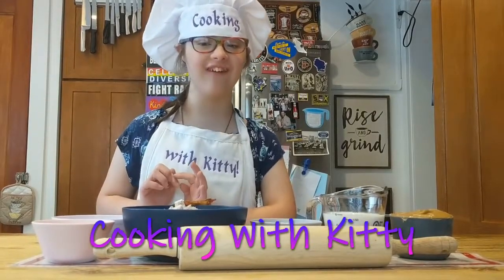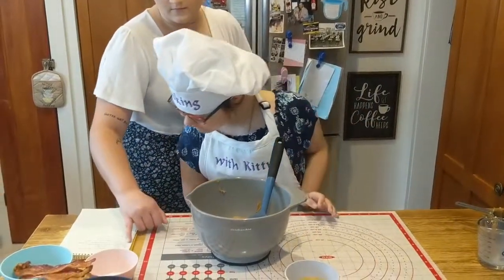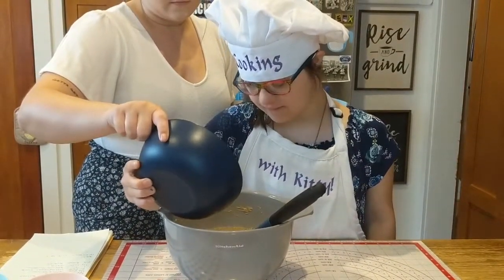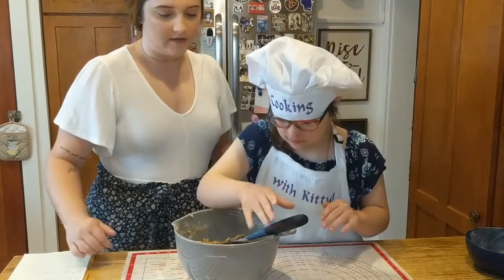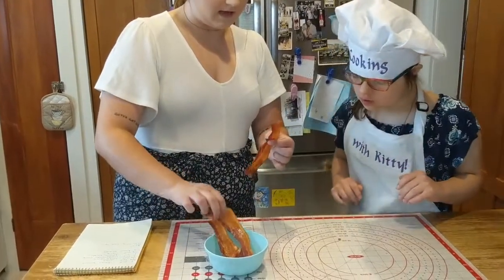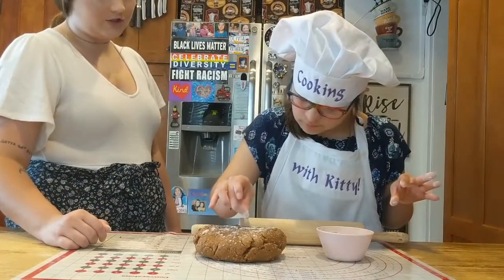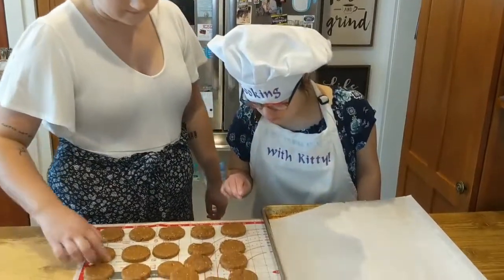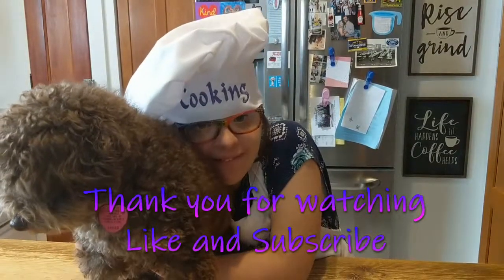Kitty Makes Dog Treats With Special Guests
Episode 19 - Kitty and her sister Olivia make wholesome dog treats for her sister's pup Chewie! These are easy to bake and make great gifts for your friends or for your doggo! Peanut butter can be swapped out for a nut allergy butter if needed. If you would like more protein you can also swap out the applesauce with one beaten egg, and the milk can be swapped with a plant based milk as well. please verify with your vet for any dietary issues.

Ingredients
1 cup natural creamy peanut butter
3/4 cup nonfat milk
1/4 cup unsweetened applesauce
2 cups whole wheat flour
1 Tablespoon baking powder
1/3 cup oats
2–3 strips cooked bacon, chopped

Directions
Preheat oven to 325°F. Line two large baking sheets with parchment paper or silicone baking mats. Set aside.
In a large bowl, gently mix the peanut butter, milk, and applesauce together with a wooden spoon or rubber spatula. Add the flour and baking powder. You may need to turn the dough out onto a floured work surface and use your hands to work in the flour. Mix in the oats and bacon. The dough is extremely thick and heavy.
Using a floured rolling pin, cut into shapes using cookie cutters or a knife. Arrange on the baking sheets. Bake for 18-20 minutes, or until very lightly browned on the bottom. Remove from the oven, and flip the treats to bake the other side for 10-12 more minutes.
Allow to cool completely before serving to your pup. Cover and store leftovers at room temperature for up to 1 week or in the refrigerator for up to 2 weeks and freezer for 6 months.